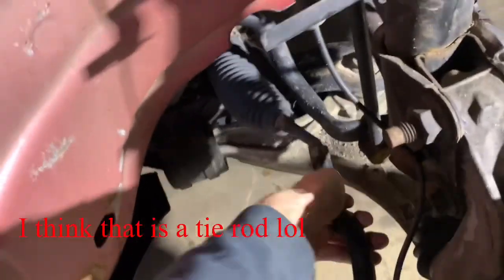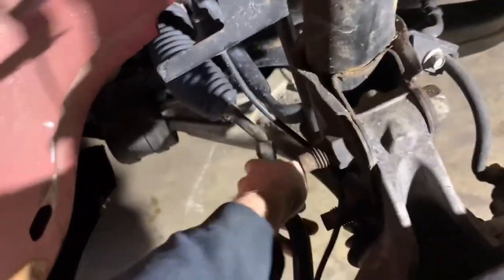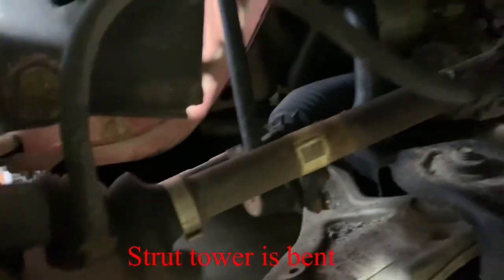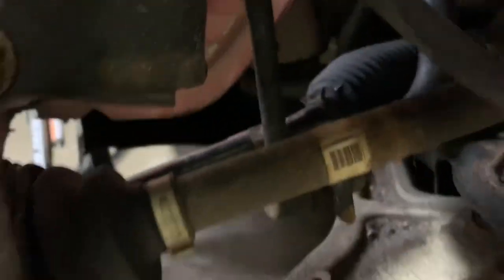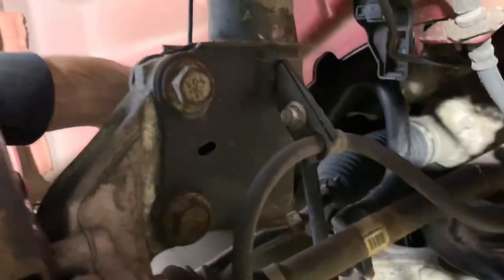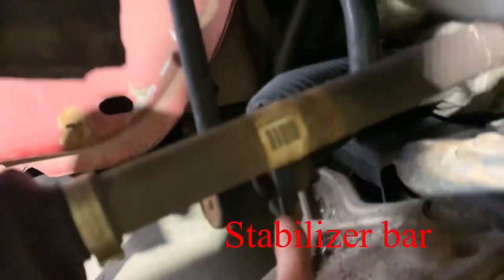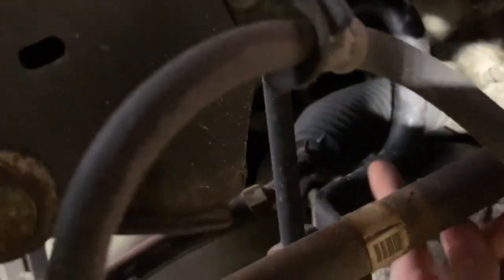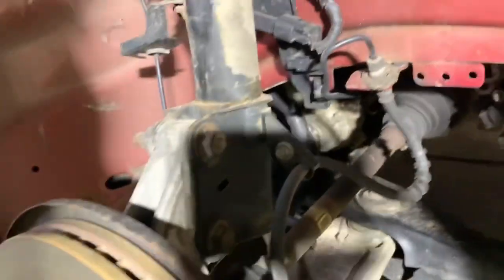Tyler’s vlog life - car stripped down to bones let’s order the parts ￼